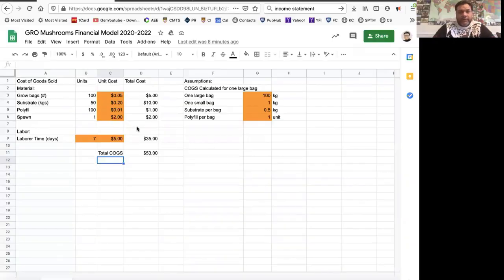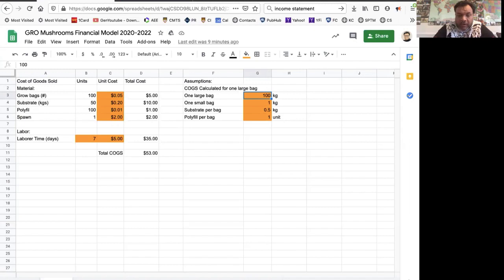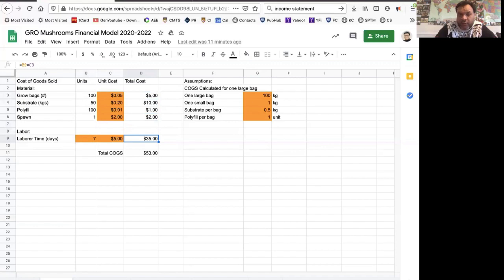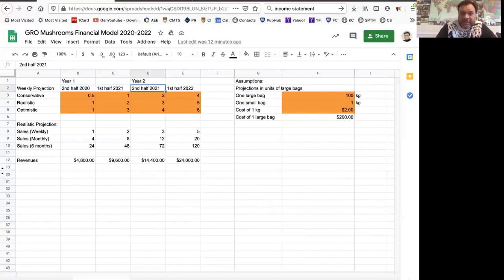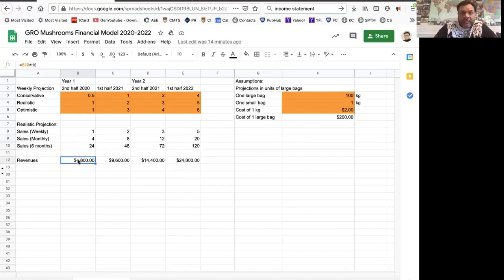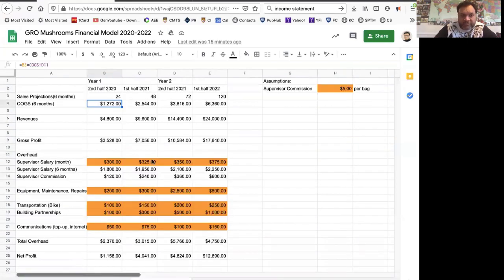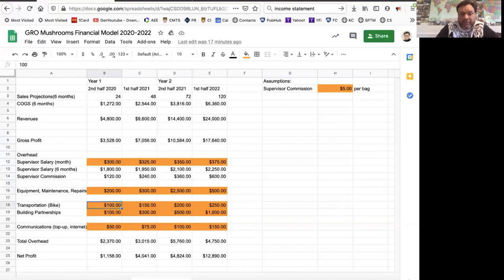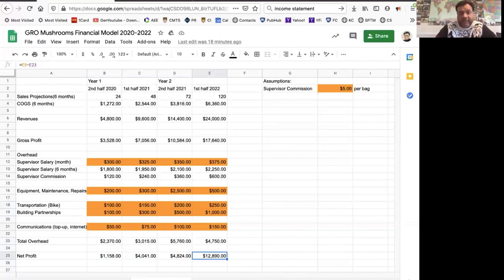Khanjan Mehta "Income statement"